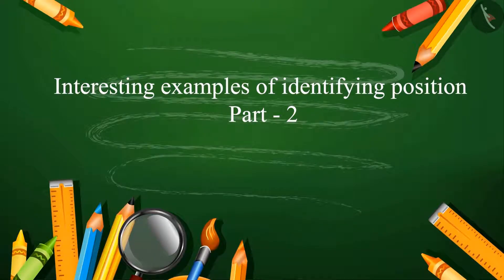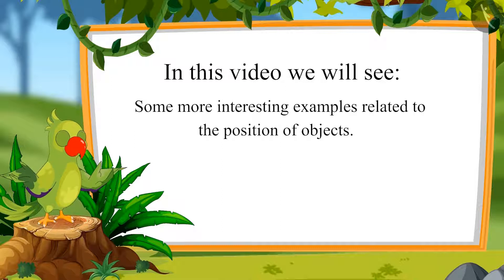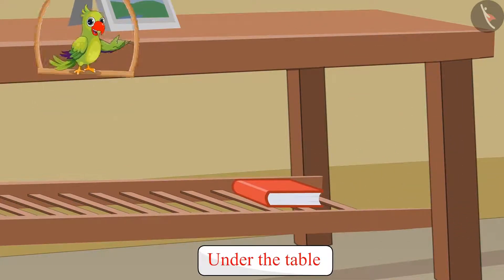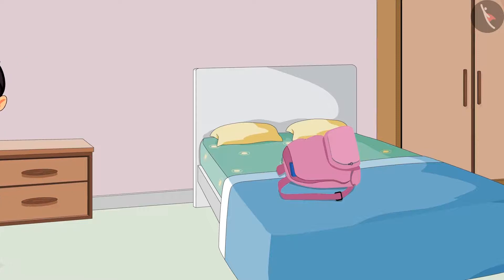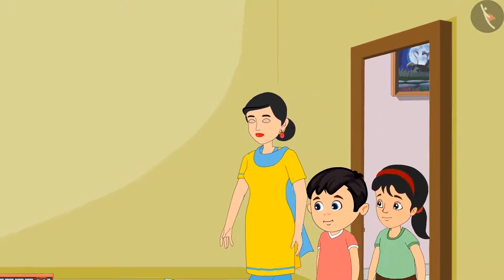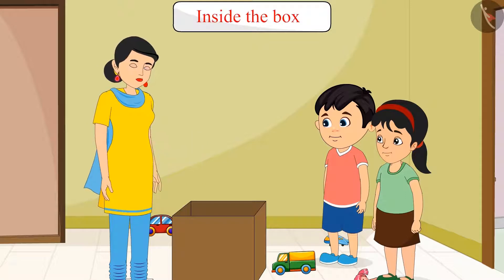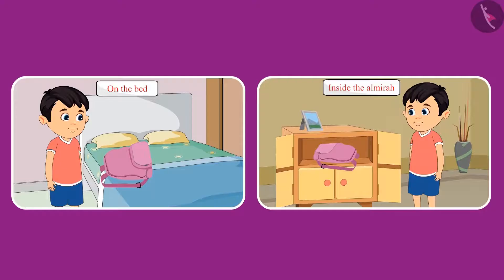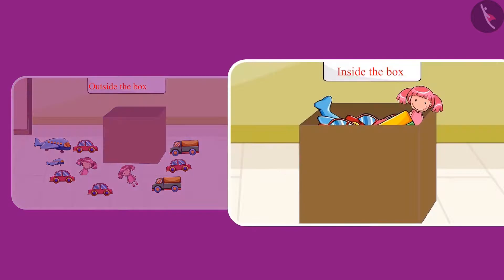Position of Objects | Part 3/3 | English | Class 1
Position of Objects | Part 3/3 | English | Class 1 |  | NCERT |

Position of Objects | Shapes and Space | Grade 1 | NCERT | Shapes and Space

Welcome to part 3 of Position of Objects. In this video, we will discuss various examples of Position of Objects.